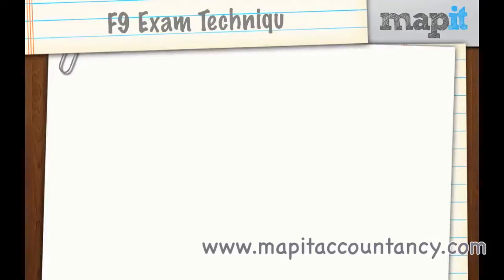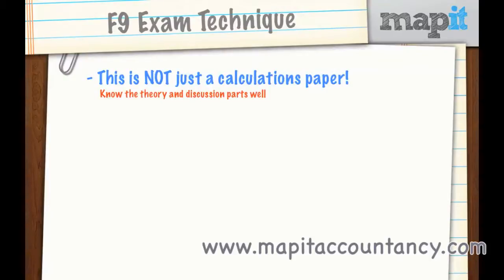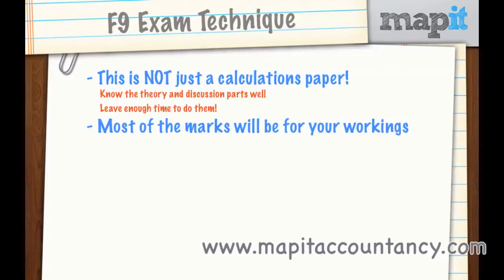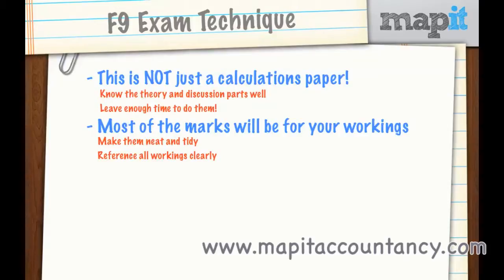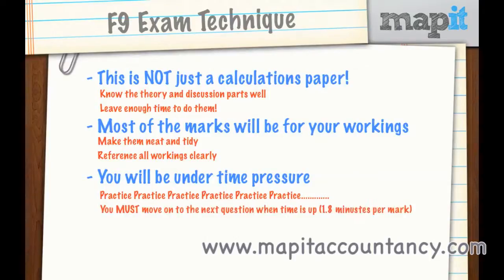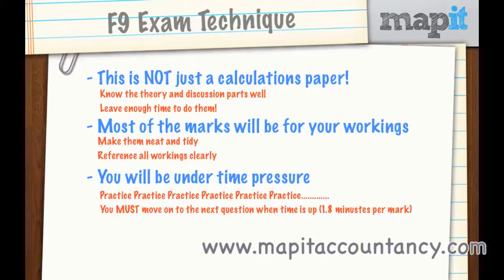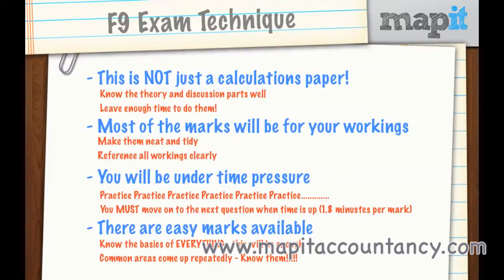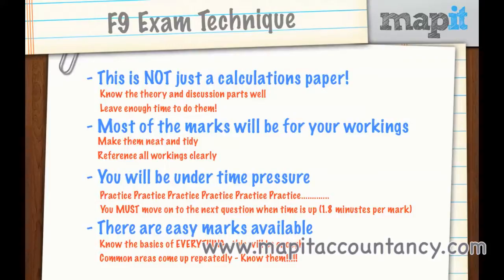ACCA FM Revision Lecture 2 - Exam Technique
Lecture looking at exam technique and how to approach past paper questions in the ACCA FM Revision course.

For all FM Classroom lectures 2022 with Aaron or to join Live Online for June 2022 go